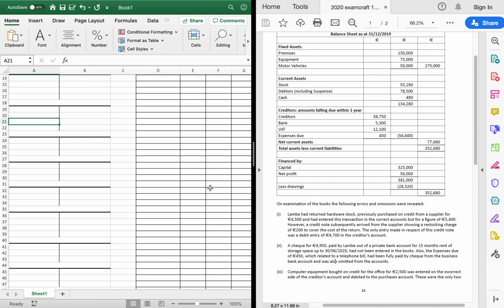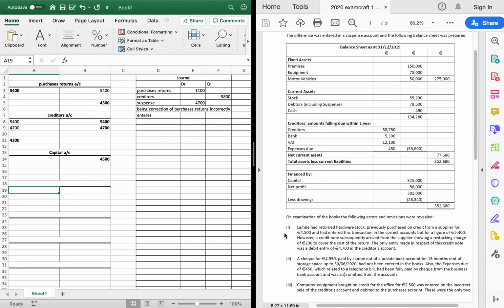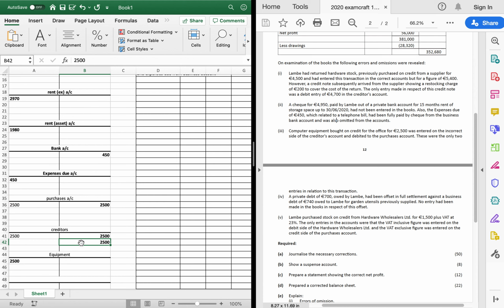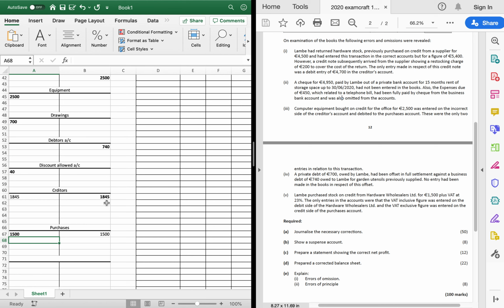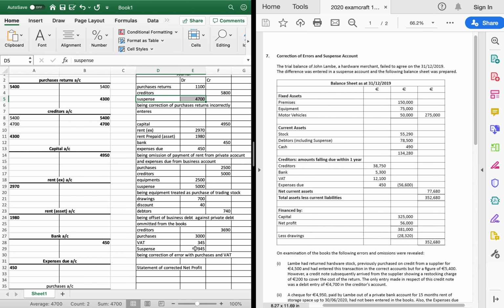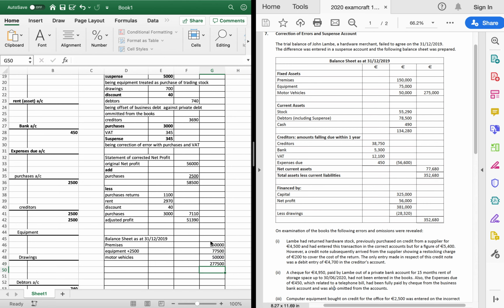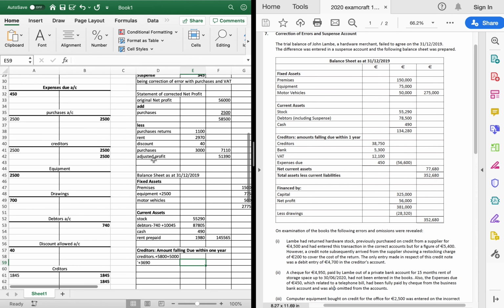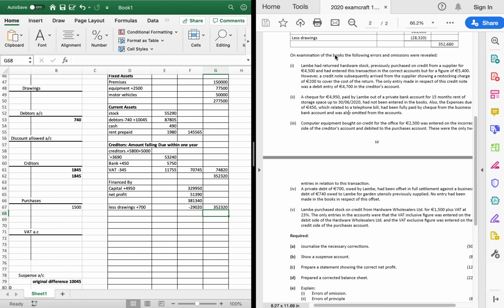John Lambe: 2020 examcraft suspense